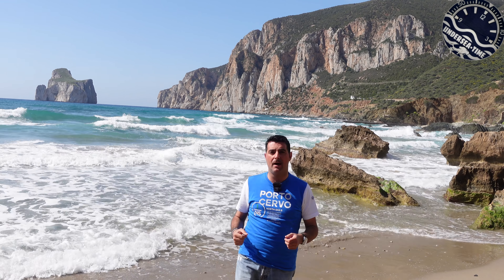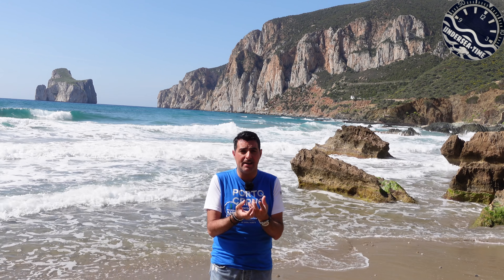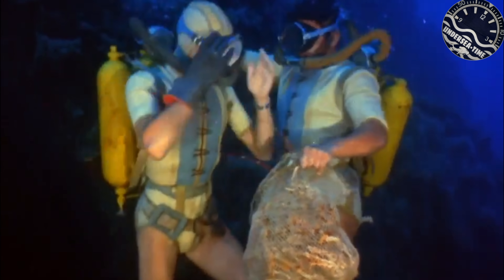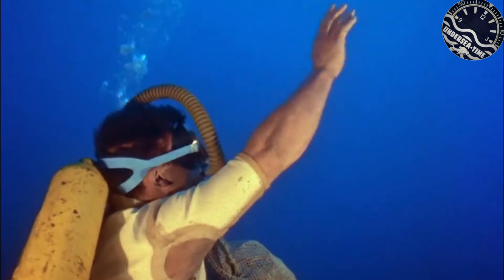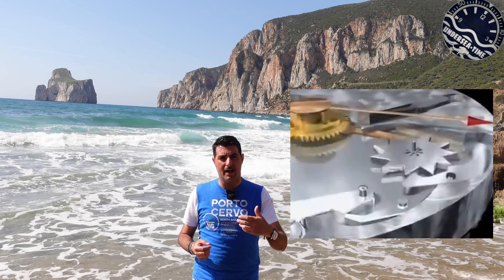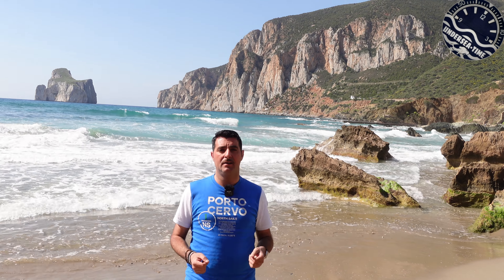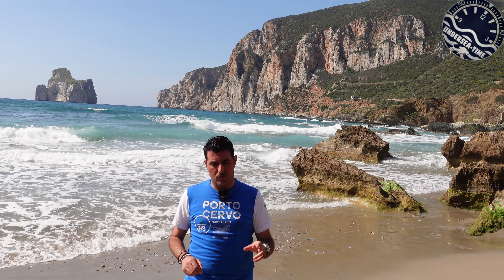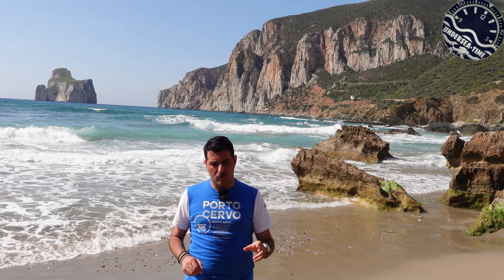Vulcain Nautical Cricket Seventies: La leggenda!